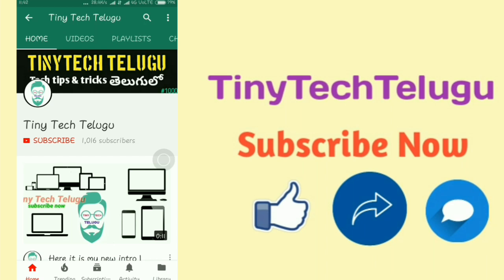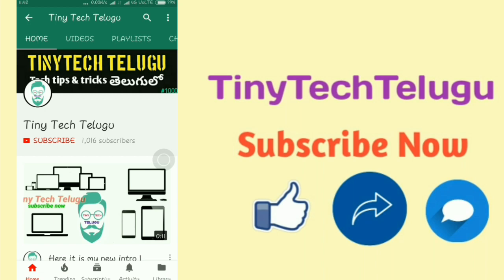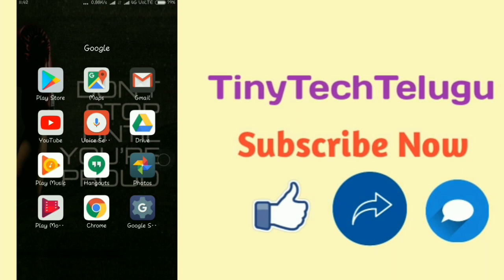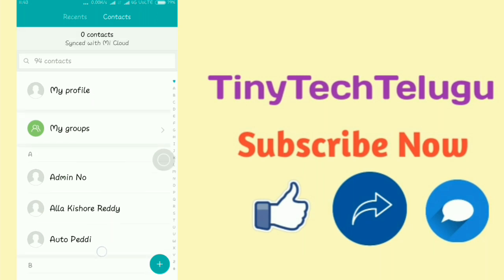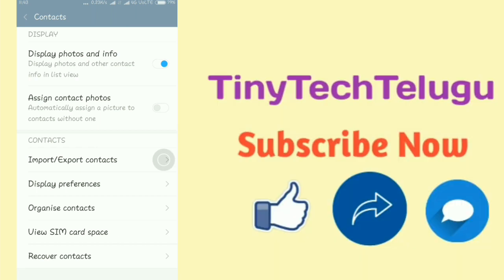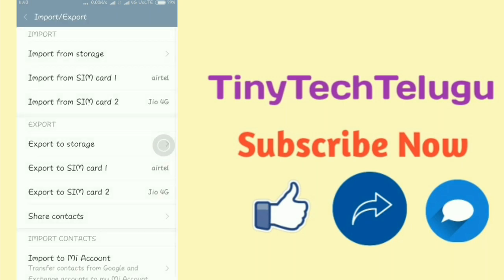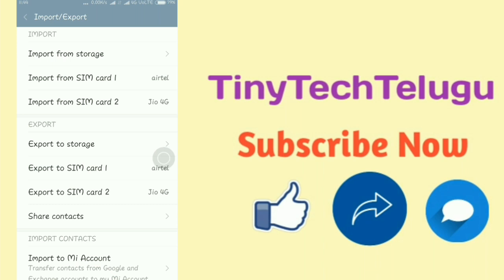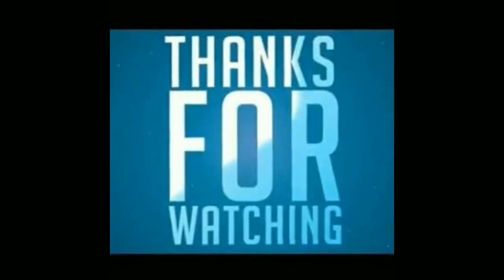Best tip for REDMI users | How to Import/Export contacts of Phone/Sim in telugu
Best tip for REDMI users | How to Import/Export contacts of Phone/Sim in telugu || TinyTechTelugu
Best tip for REDMI phone users
Import contacts or Export contacts from phone or sim